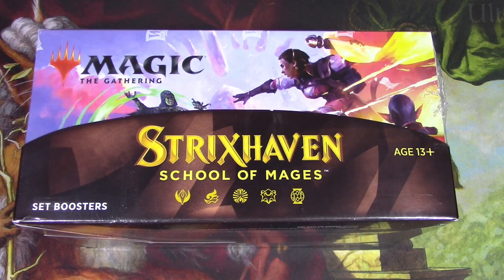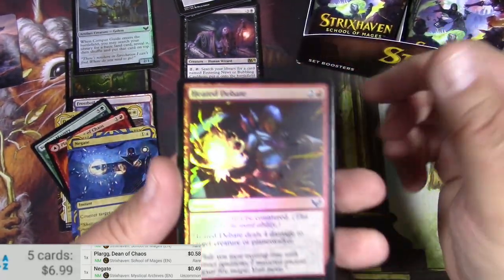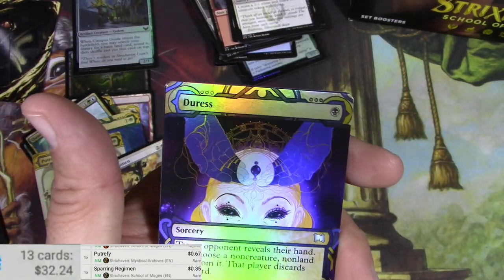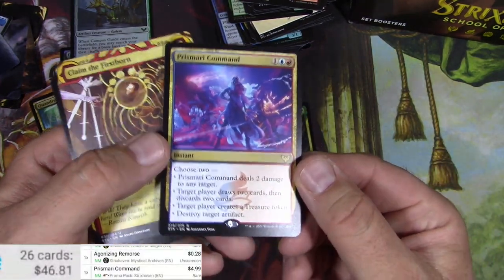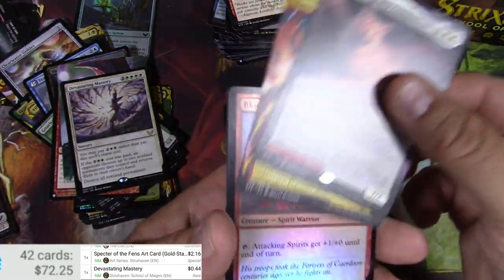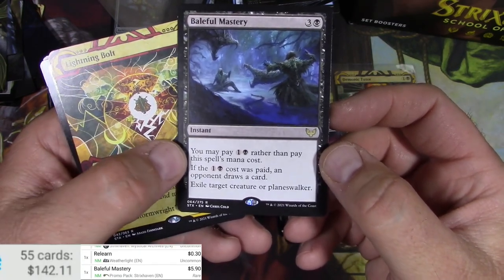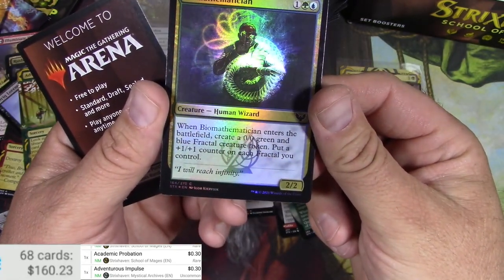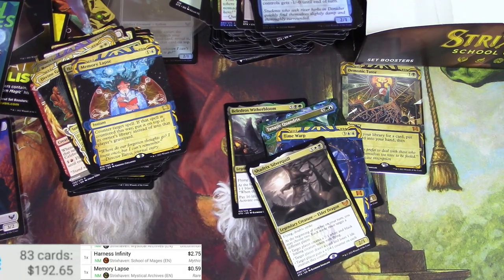Strixhaven Set Boosters, Let's go to School!